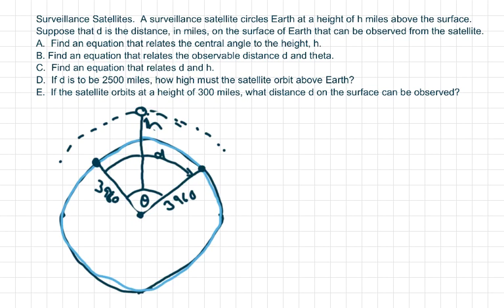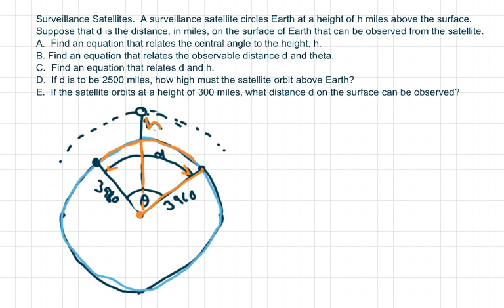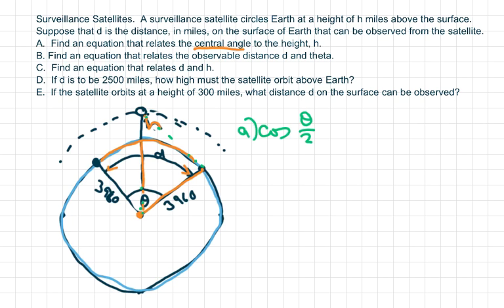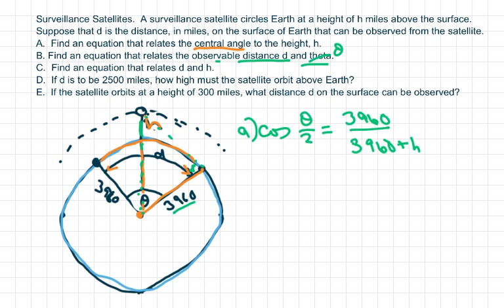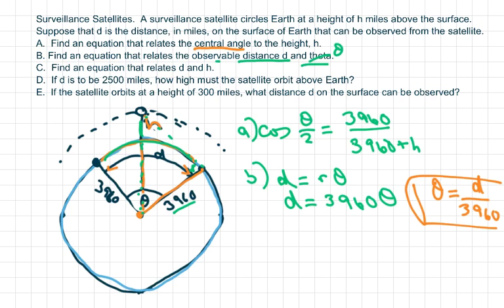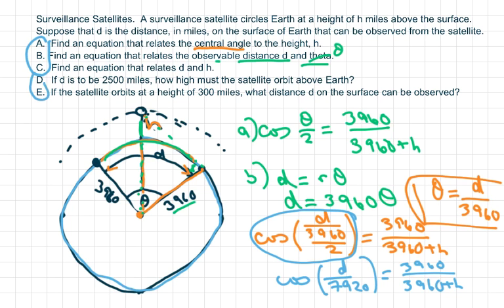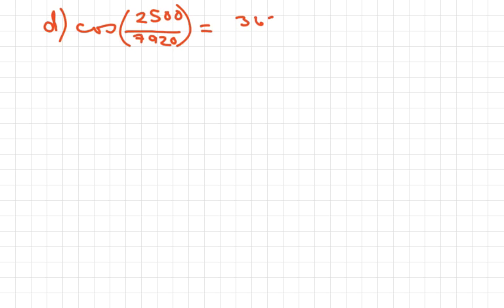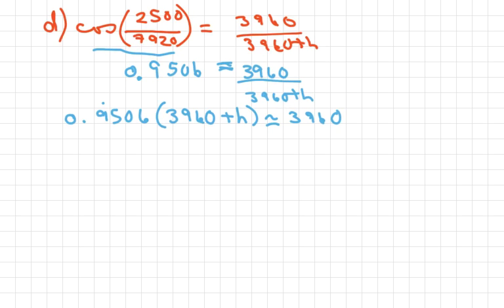Applied surveillance satellite word problem